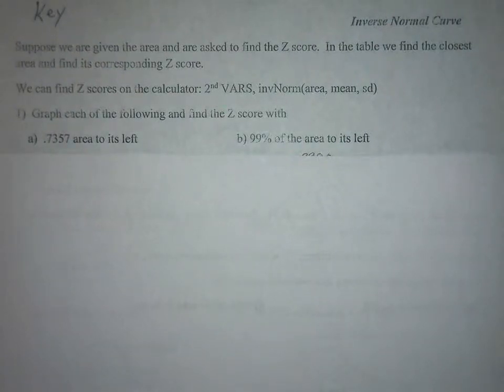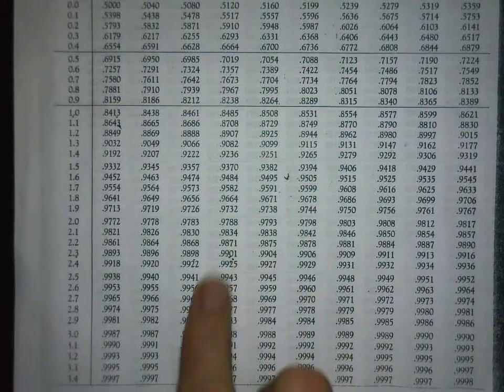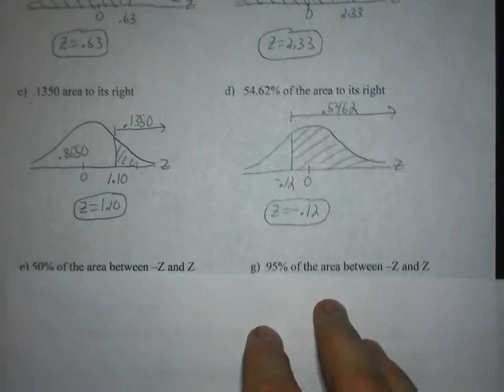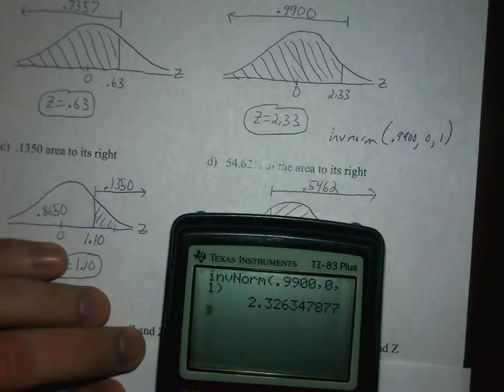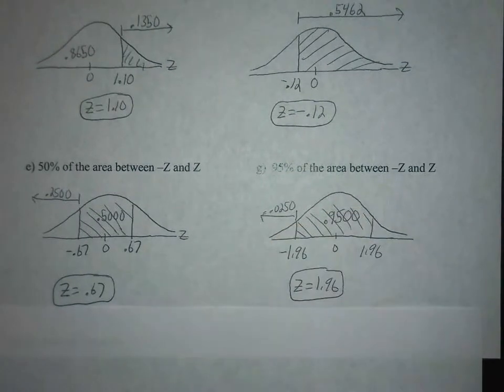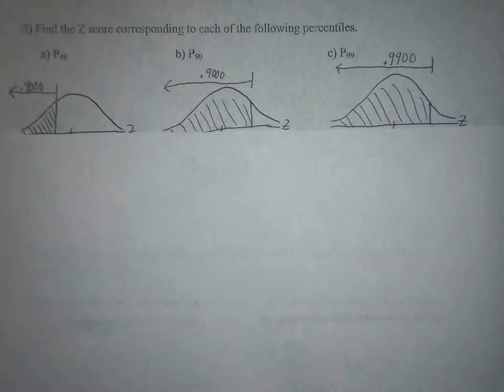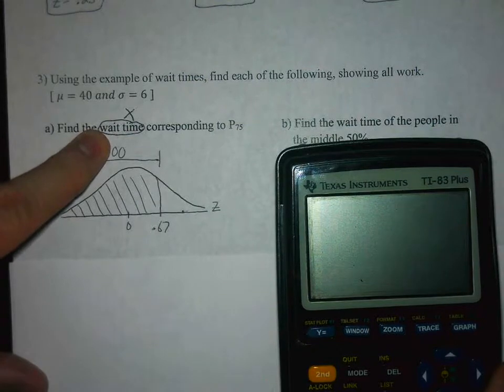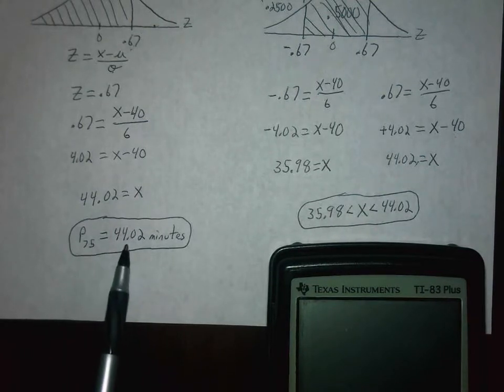Inverse Normal Curve